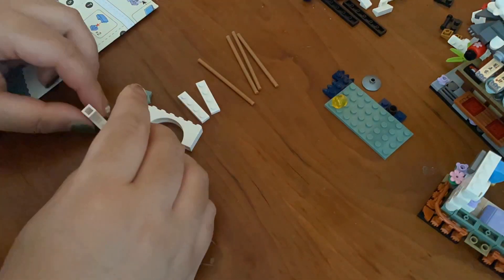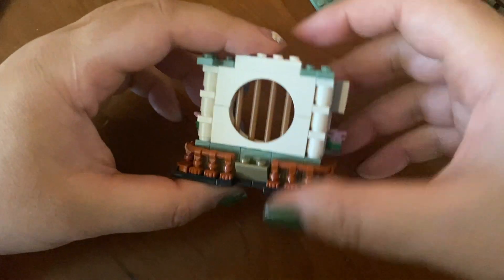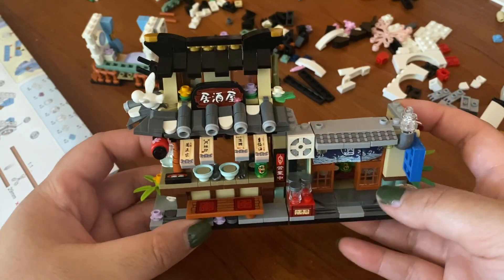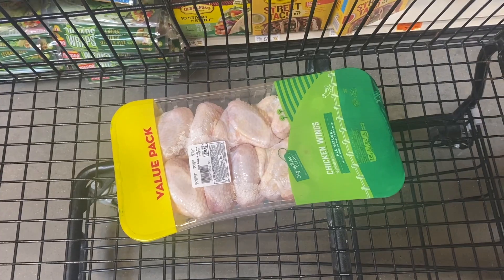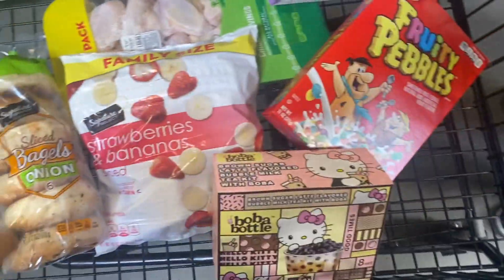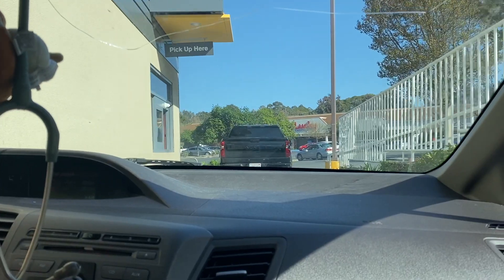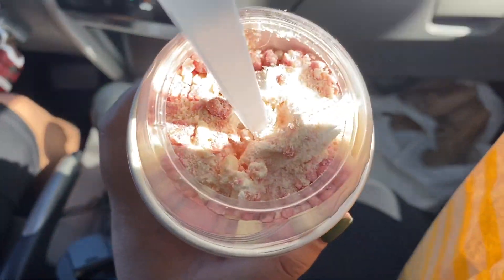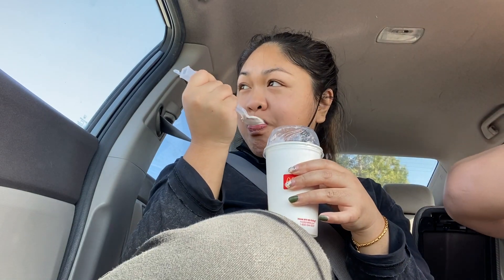VLOG: Buildverse, grocery shopping + McD's | Trina D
Hello everybody and welcome back! In today’s video, I decided to work on my DIY building kit that I purchased from Buildverse – a freaking cute ramen bar. Once I start, I have to finish it in the same day so this usually keeps me occupied.  After, that one of the errands I did was go grocery shopping and grabbing some fast food  Luckily I went to McDonalds on this day because they had a limited edition McFlurry flavor. Hope you enjoy and lets be friends! Xoxo, Trina

💕 Daily Affirmation:
+Learning and growing aren’t easy, but it is worth it (“I AM” app)